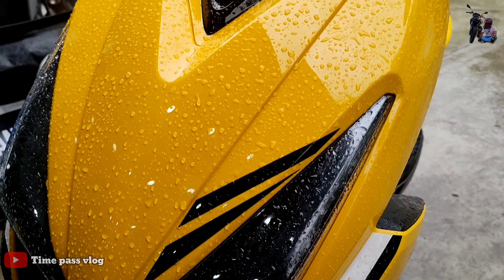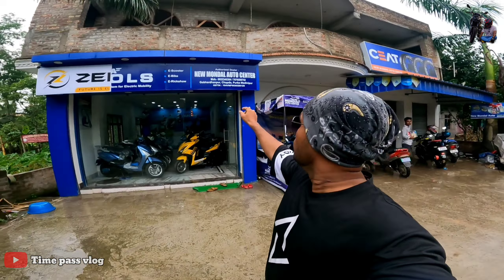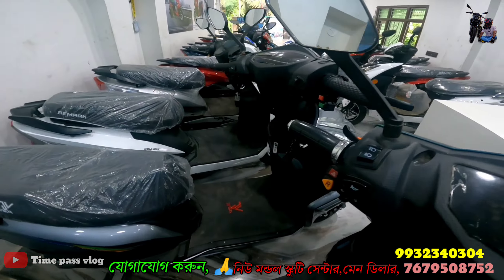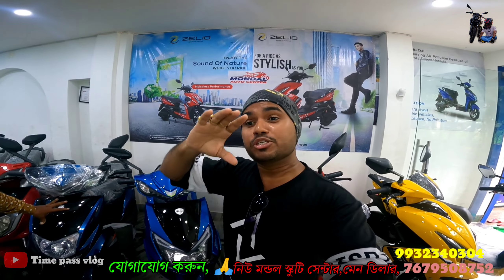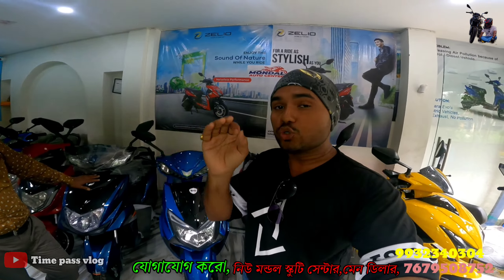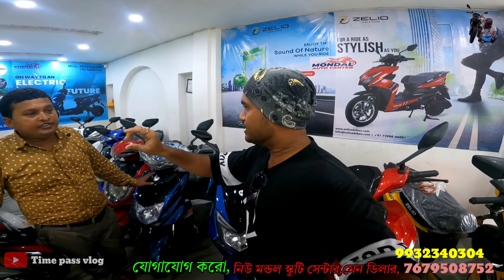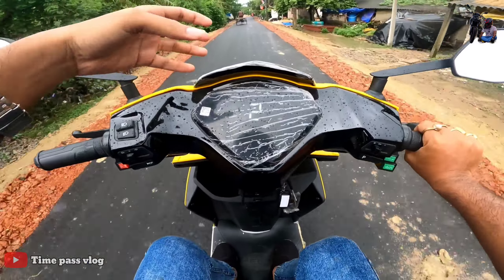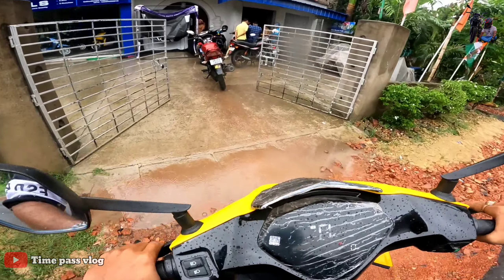বউয়ের সঙ্গে ঝগড়া 🥹 electric scooter vs petrol scooter,কোনটা নেওয়া দরকার,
🙋 হ্যালো প্রিয় দর্শক আজকে গিয়েছিলাম একটা ইলেকট্রিক স্কুটি দোকানে অবশ্য তোমরা বলতে পারো কোনটা নেওয়া দরকার হবে, 😁 আরে ধুর টাকা কোথায় কোনটা নেব আবার কি, এটা একটা আমাদের এখানে প্রমোশন ভিডিও ছিলো, টাকা পয়সা কিছু নেই কি করে বাইক কিনবো তোমরা নিজেরাই বলো,, আর তোমরা অবশ্যই কমেন্ট করে জানাতে পারো তোমাদের কোন স্কুটি পছন্দ ইলেকট্রিক বাইক না পেট্রল বাইক 😘🥰❤❤❤❤❤❤🫡🫡

petrol scooty
electric scooty
lithium ion battery
Indian oil corporation
kolaghat Moto vlogging
timepass blogger